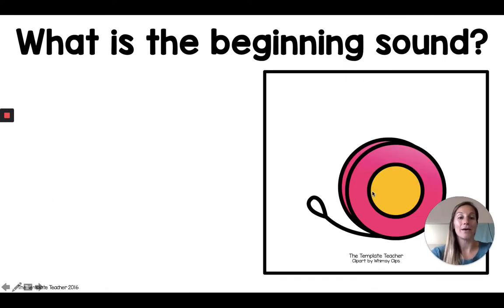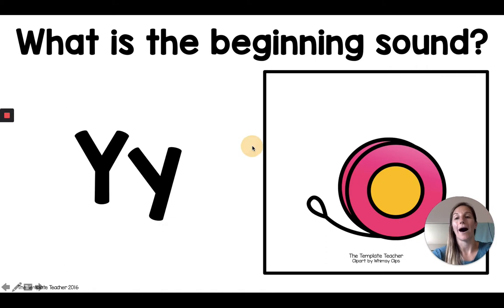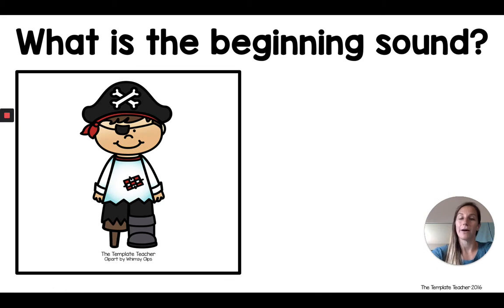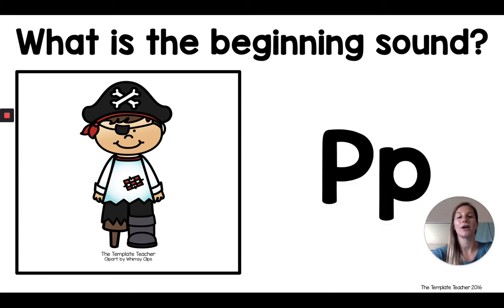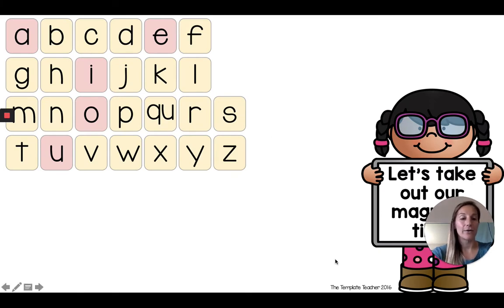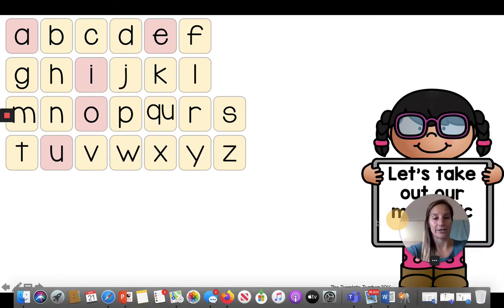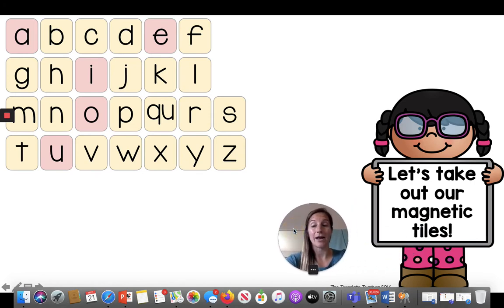Kindergarten Fundations, Unit 3, Week 1, Day 3